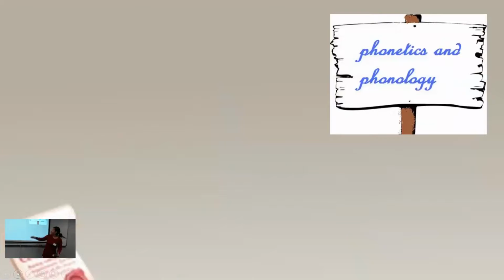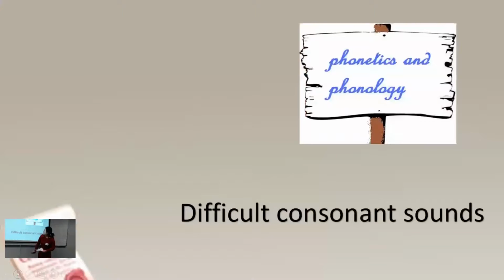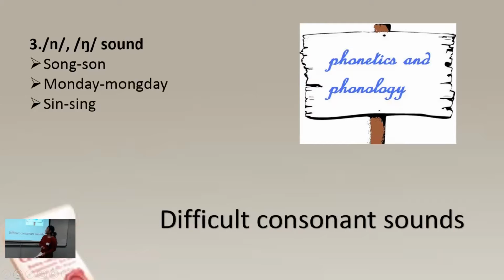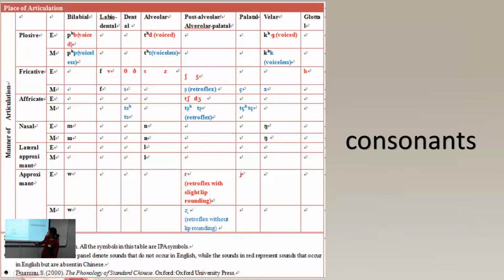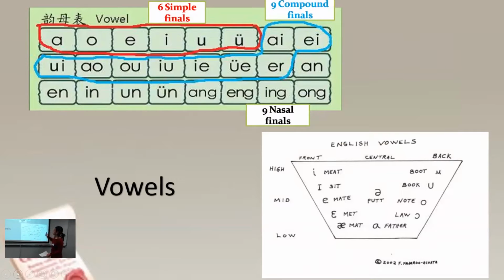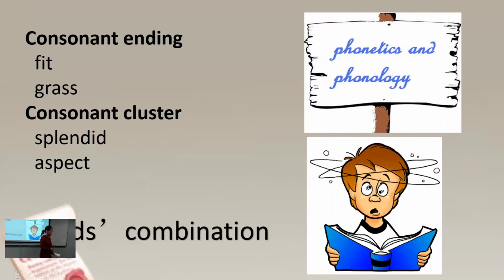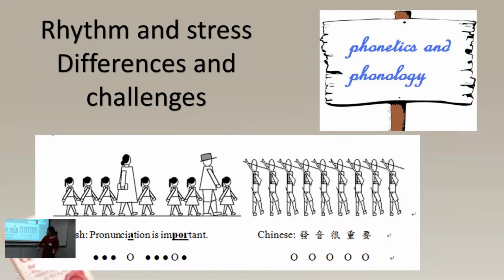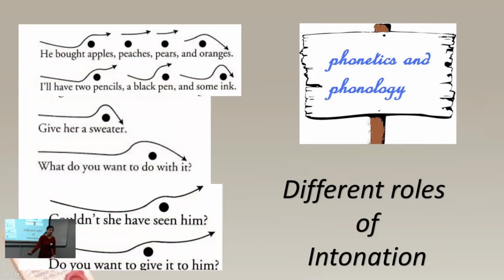Wenxin Emily Xue SyBER Presentation 2017